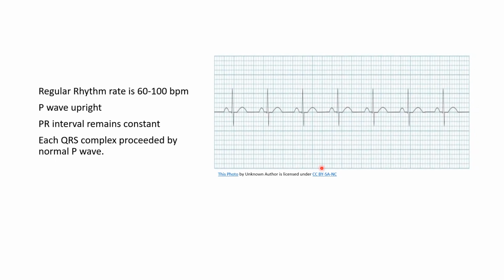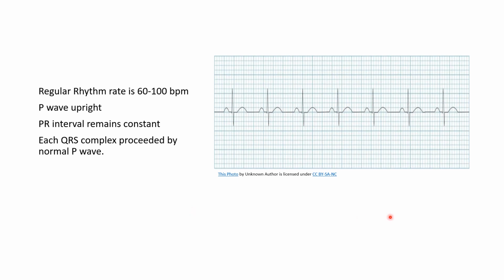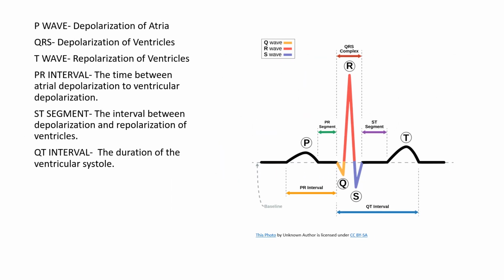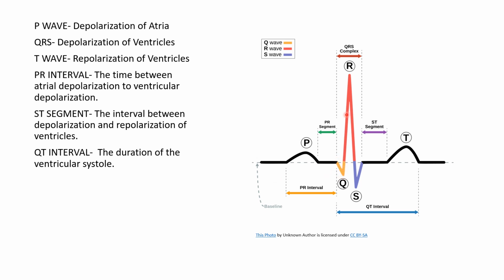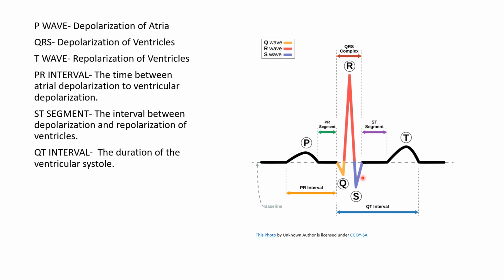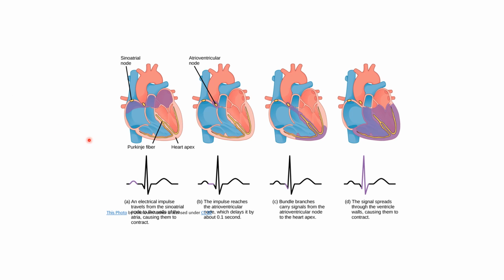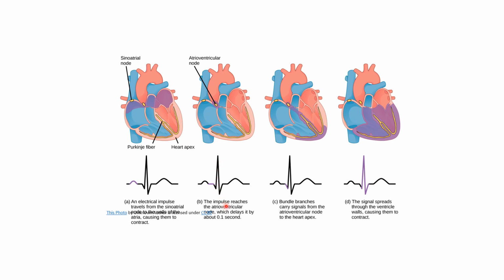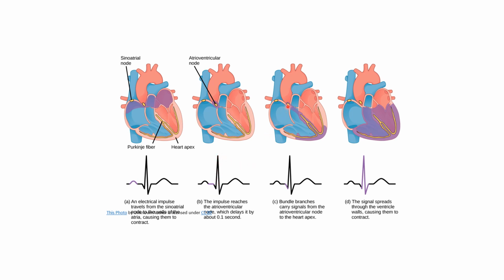NORMAL SINUS RHYTHM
Characteristics of Normal Sinus Rhythm